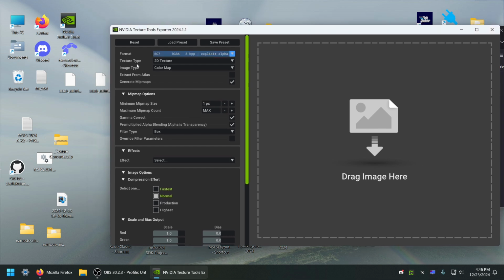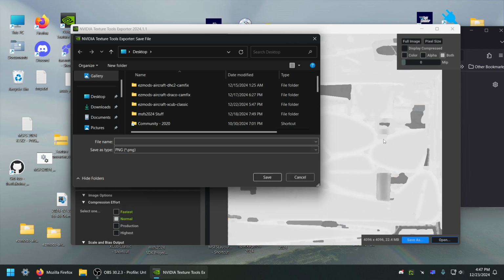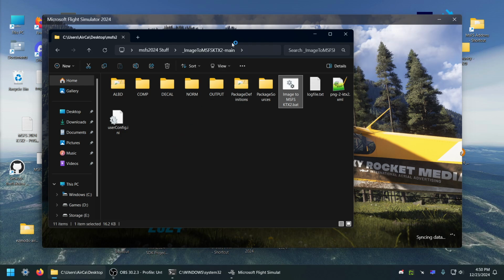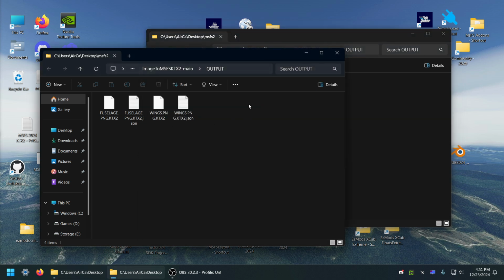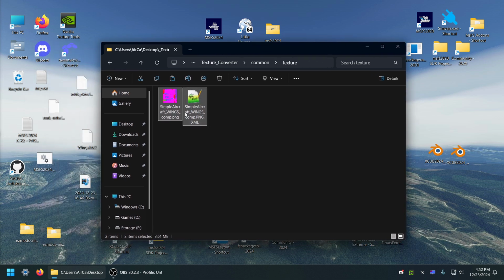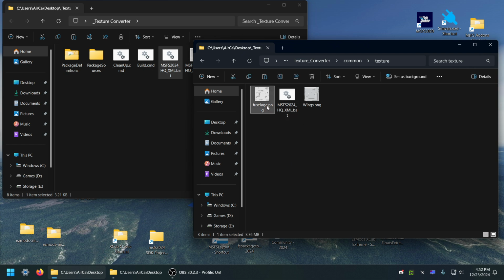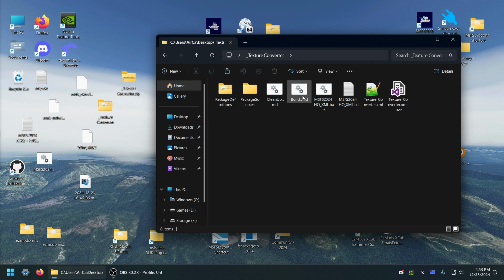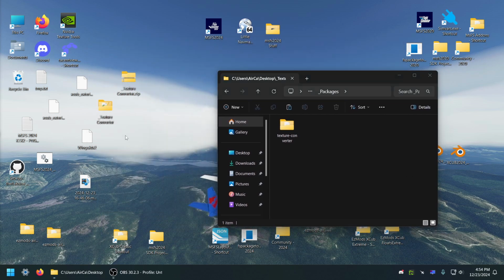MSFS 2024 KTX2 - PNG Texture Conversion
Another quick Video showing how to convert textures from one to the other

I use the Nvidia Texture Tool to grab and export a png from the new KTX2 format
Then I use a custom sdk package to convert/compile them into usable ktx2 images
Special Thanks to Jonx of GotFriends for sharing the MSFS2024_HQ_XML.bat script for creating the xml control files (included in the sdk package)
Also linked below the is Flak's ImageToMSFSKTX2 which I mention in the vid can also compile them

EzRyder

Of course they are Never required and Always appreciated, Thank You for your Support